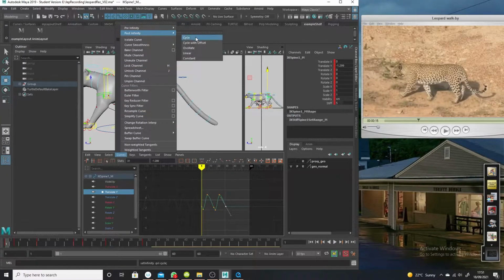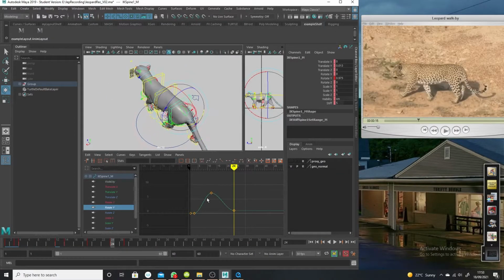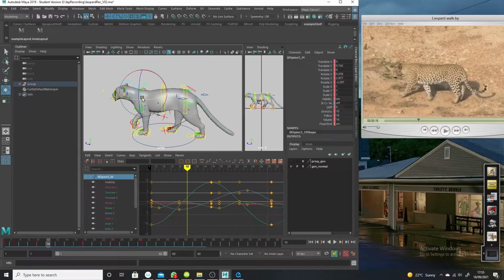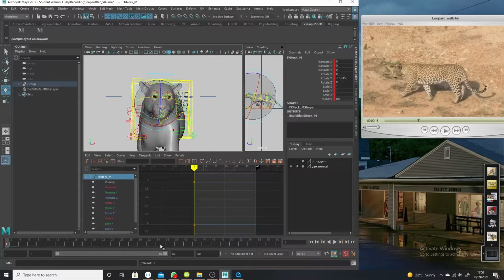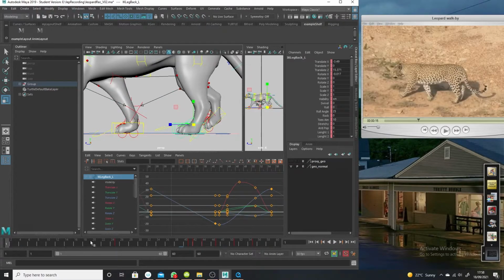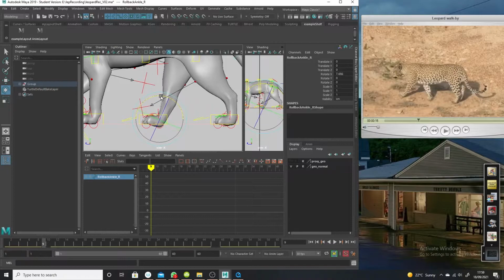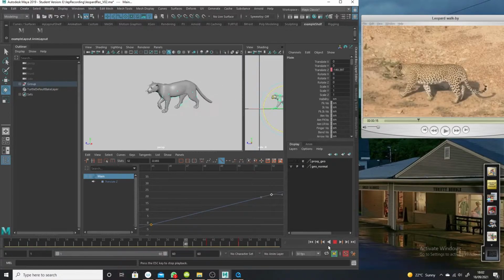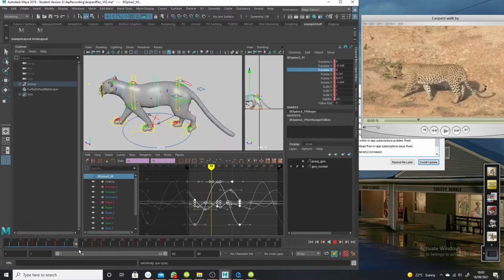Quadruped Walk Cycle Part 5